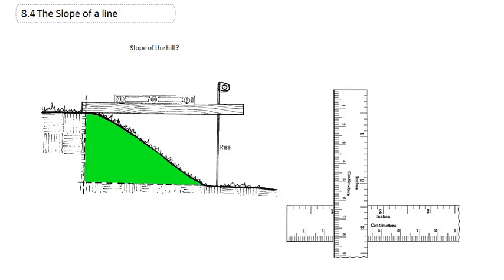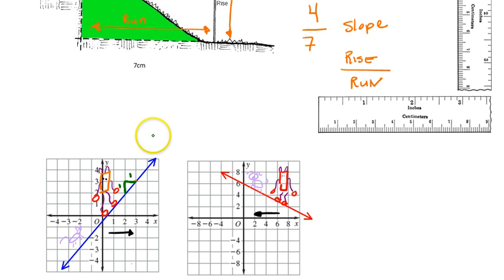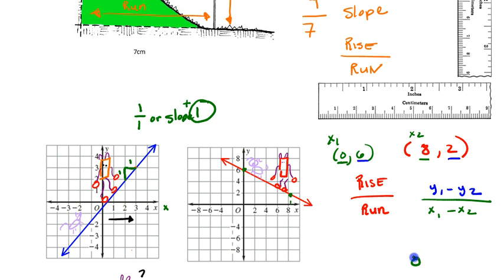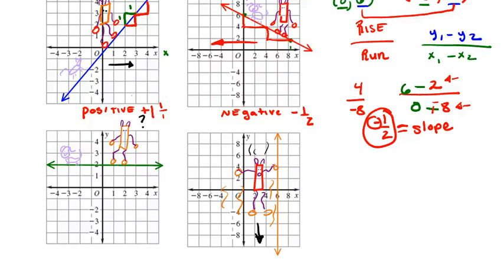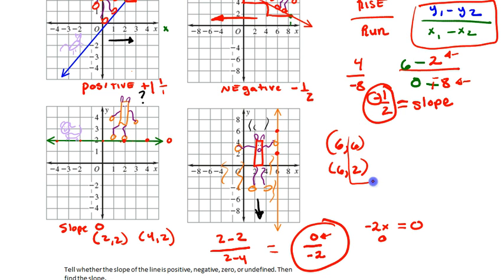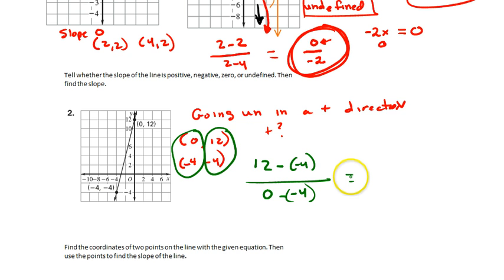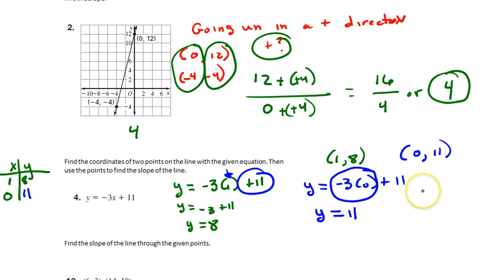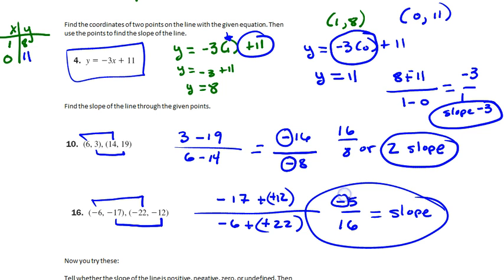The Slope of a Line